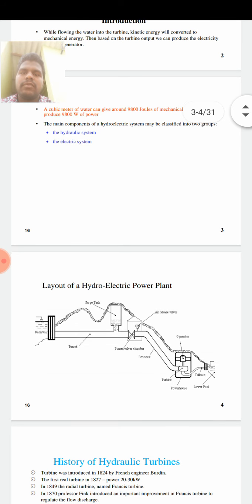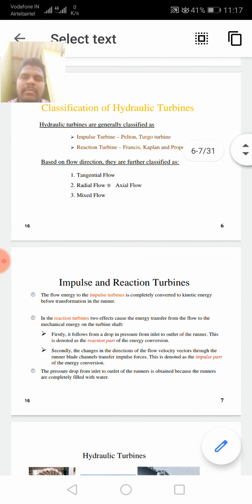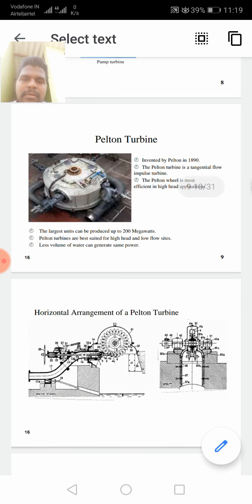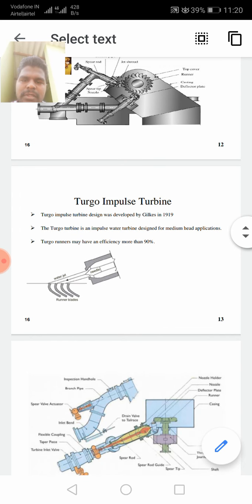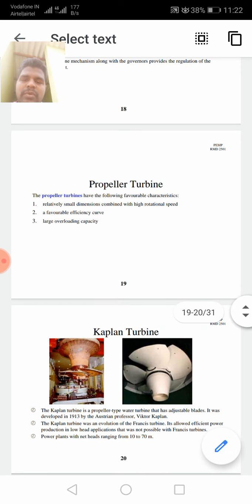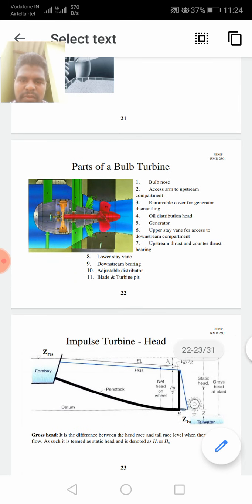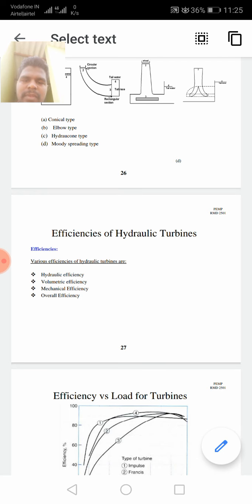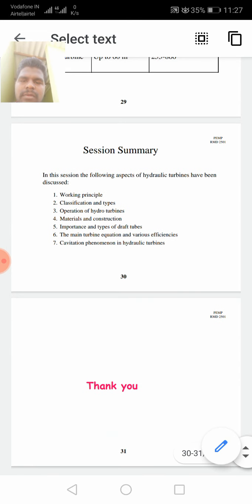Hydraulic Turbines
For assignment